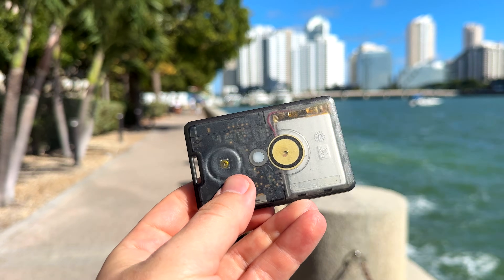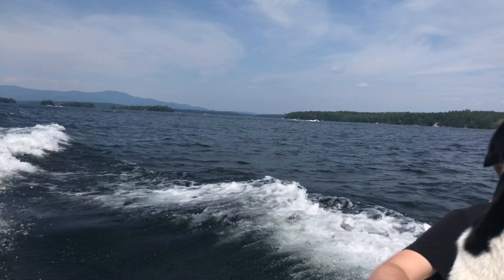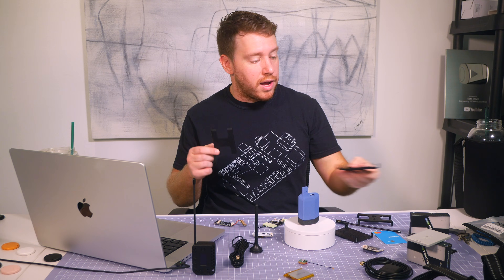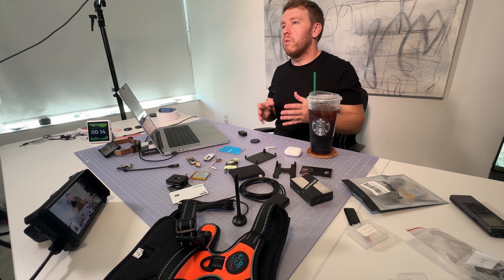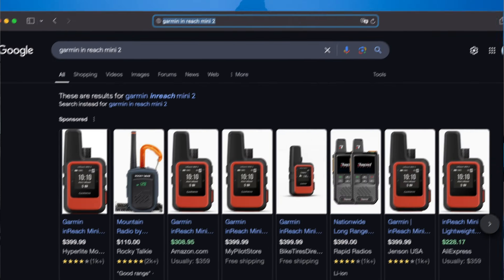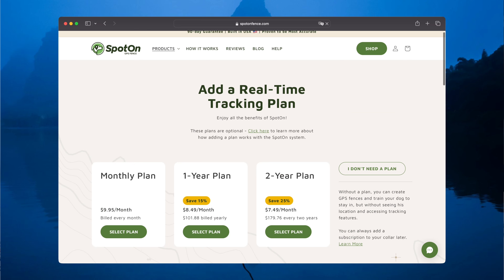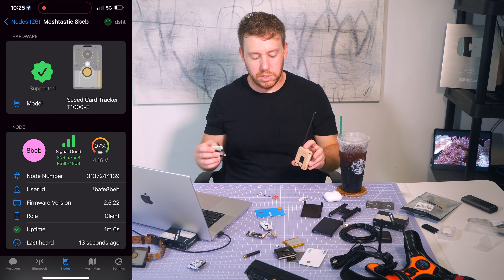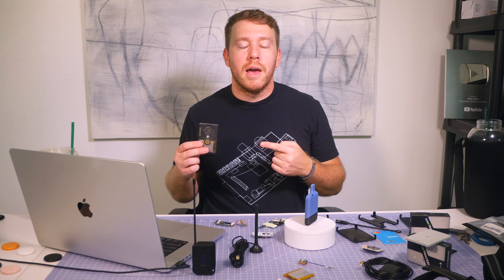You’ve Never Seen a Device Like This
Garmin just sh*t their pants...

This video introduces the Houdini M1, an open-source, subscription-free alternative to AirTags and traditional GPS dog collars. Unlike Apple’s tracking system, which relies on nearby iPhones, the Houdini M1 leverages Meshtastic technology for real-time, decentralized tracking—making it ideal for off-grid adventures. The creator shares a personal story of losing a dog in the wilderness, demonstrating why this DIY solution is a game-changer for pet owners who want full control without big tech interference.

**Product Links**
Houdini M1 (Dog Tracker)  👉

Houdini M1 (Dog Tracker) STL 3D Printing Files 👉

I recommend SLA Resin - Imagine Black material.

Full Tutorial Setup Guide 👉

Code：RWL5D6ZS (10%off)